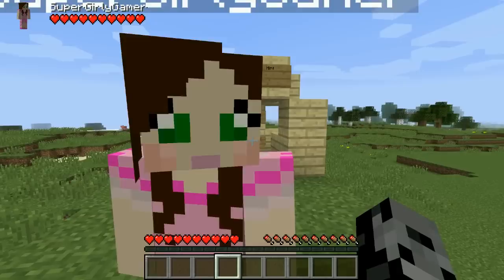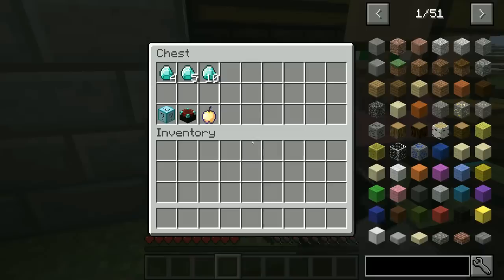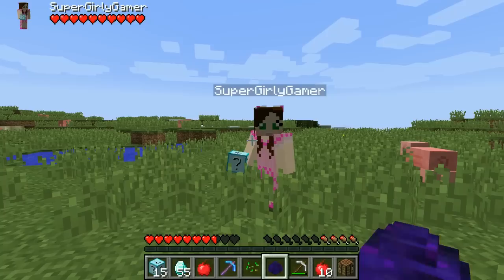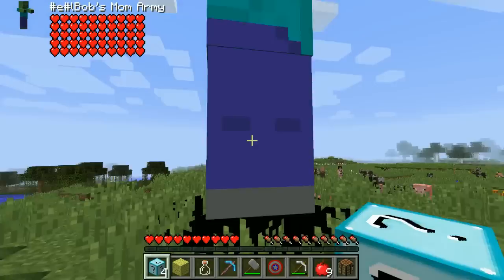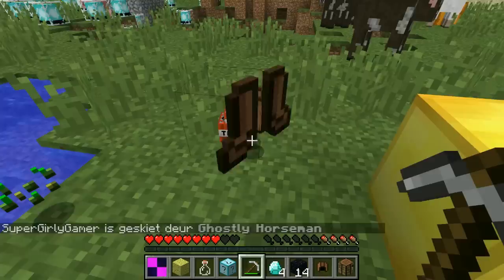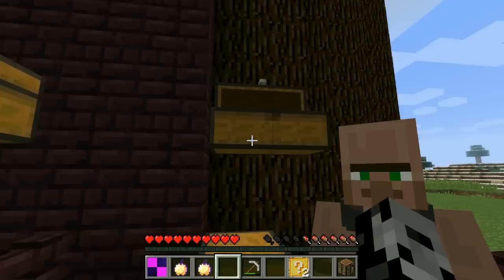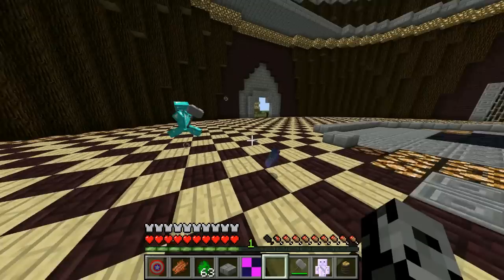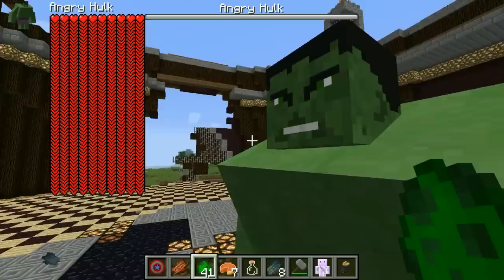Minecraft: THE HULK CHALLENGE GAMES - Lucky Block Mod - Modded Mini-Game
The Challenge Games begin and we must fight The Hulk!

RULES
- No Penalty for dying before the battle begins

In this The Hulk Challenge Games Modded Mini-Game:
Lucky Blocks Mod Vs The Hulk from the Science Fiction Artifacts Mod, me against Jen who will survive the longest!